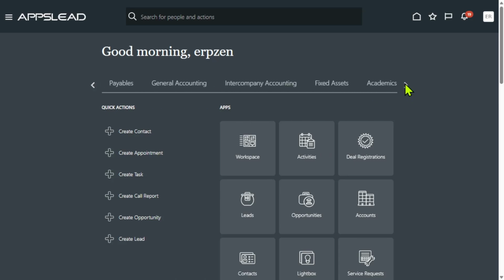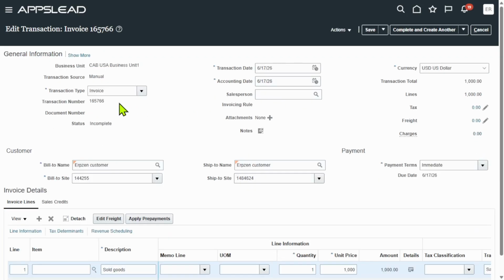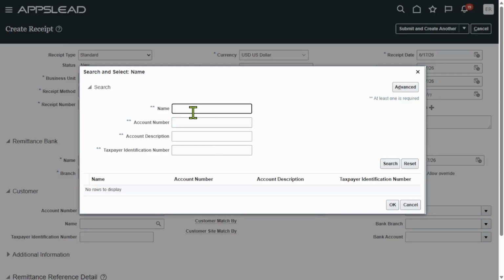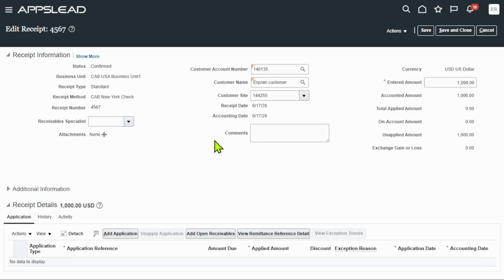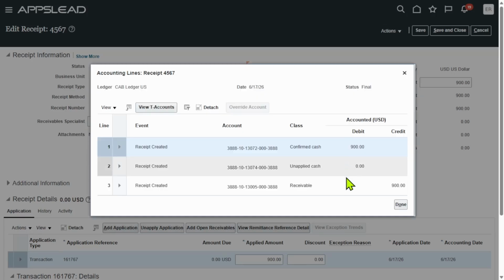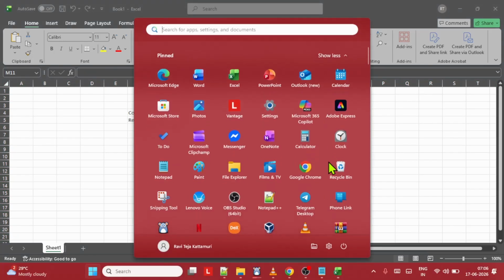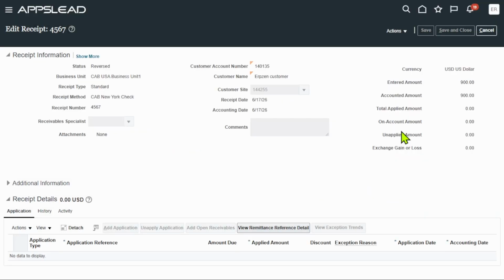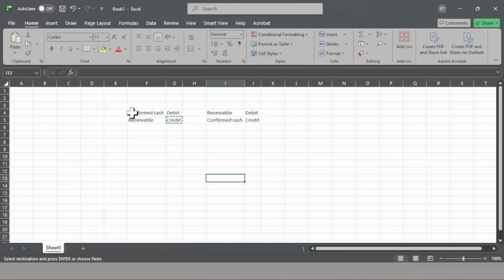12. How to Reverse a Receipt in Oracle Fusion Accounts Receivable | Step-by-Step Guide 🔄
@erpzen 💰 Oracle Fusion Accounts Receivable (AR) Tutorial – Receipt Reversal Process 🔄

In this video, you'll learn how to perform a Receipt Reversal in the Oracle Fusion Accounts Receivable (AR) Module step by step. 📚

🔹 Navigate to Receipt Reversal
🔹 Understand reversal reasons and accounting impact
🔹 Reverse customer receipts correctly
🔹 Review receipt status updates
🔹 Verify accounting entries after reversal
🔹 Best practices for AR transaction management

🎯 This tutorial is ideal for:
✅ AR End Users
✅ Finance Professionals
✅ ERP Learners & Job Seekers

📌 Module: Oracle Fusion Accounts Receivable (AR)
📌 Topic: Receipt Reversal Process